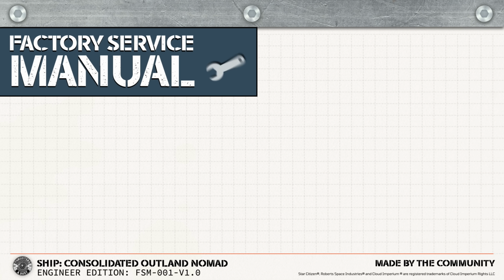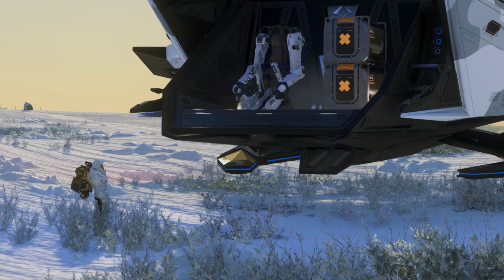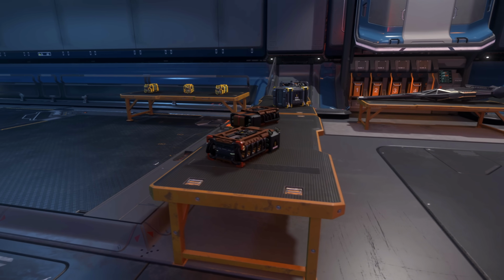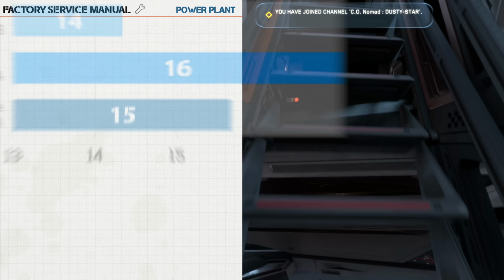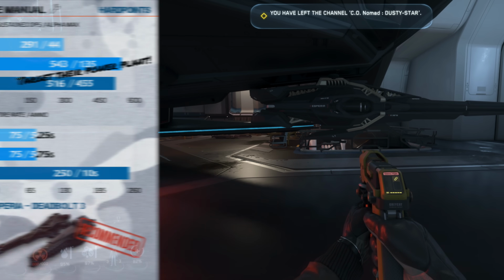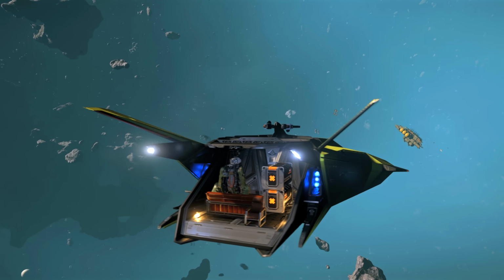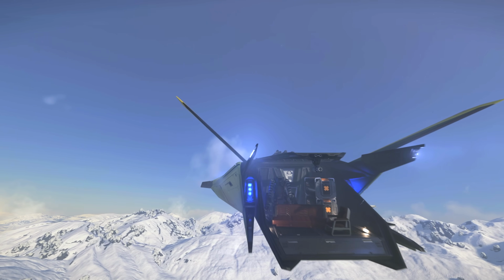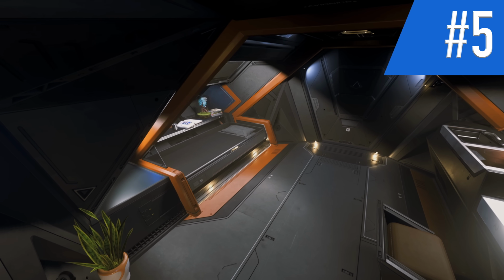5 Surprising Things the NOMAD Does Better Than You Think!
The Consolidated Outland Nomad is the ship most pilots underestimate until they fly one. In this Factory Service Manual, Dusty Star digs into five surprising reasons this small hauler punches far above its weight. From smart upgrades to cargo tricks and combat tests against ships twice its size, this deep-dive proves why the Nomad deserves a second look for pilots who want freedom, flexibility, and a ship that feels like home.

NEW! Ship Component Trading Cards!

Includes Dusty’s upgrade notes, component map, and part recommendations for the Consolidated Outland Nomad in Star Citizen.

Welcome to the hangar. I’m Dusty Star, and today we’re living life in the Consolidated Outland Nomad. One of the ships featured in Star Citizen 4.6 in Star Citizen 2026.

This Factory Service Manual episode is a deep-dive Star Citizen ship review and upgrade guide. We’ll walk through every system, swap out key components, and test how this ship performs across cargo, combat, and hauling missions.

What you’ll see in this Star Citizen Nomad upgrade guide:
• Full component layout with bay access
• Power plant, shield, quantum drive, and cooler upgrades
• Hardpoint changes with Deadbolt 3 laser canons
• Remote turret changes with Attrition-3 laser repeaters
• CO Nomad cargo hauling mission contract test and cockpit-only loading
• Combat test: Taking down an Argo MOLE, MISC Razors and more in the Star Citizen 4.3.1 Gilly missions number 4 again stealth opponents
• Bonus: 5 Surprising Things the NOMAD does better than you think!

STAR-RWS4-9K23

More Star Citizen Content!
- Join the Thrusters & Dust Org!
- Follow on Twitter/X for updates!
- Chat restoration in the Thrusters & Dust Discord.

Chapters
00:00 - Introducing 5 Surprising Things!
00:18 - The Consolidate Outland Nomad
00:54 - Download the Factory Service Manual PDFs
01:11 - The Factory Service Manual for the Nomad
02:18 - Surprising thing number 1
02:37 - How to upgrade the Nomad's components
02:54 - Coolers
03:16 - Shield generators
04:02 - Power plant
04:37 - Quantum drive
05:05 - Turret
05:30 - Hardpoint
05:49 - Hauling contract test
07:28 - Surprising thing number 2
07:40 - Combat test
12:31 - Surprising thing number 3
12:48 - Final impressions
13:35 - Surprising thing number 4
14:12 - Surprising thing number 5
14:35 - Celebrating our Foundry Parters and supporters
14:48 - Don't forget your Factory Service Manuals
15:01 - Join Thrusters & Dust Org and Discord
15:09 - Final thoughts! Take care! Cheers mates!

Music featured in this video by:
-Pedro Macedo Camacho
-Darren Lambourne
-Star Citizen in-game music

Dusty’s Gear
This is the gear I use every day to create Thrusters & Dust.

Gaming Rig:
NVIDIA RTX 4090 FE
Razer DeathStalker Keyboard
Razer Basilisk Mouse

Video Editing Studio:
VIVO Electric Stand Desk
Apple MacBook Pro Laptop - M4 Pro
Apple Studio Display
Logitech MX Master 4 Mouse
MAONO Dynamic Microphone
SENNHEISER HD 599 Headphones

I, Dusty Star, am an independent content creator and a huge fan of the Star Citizen. I am not paid by Cloud Imperium Games.